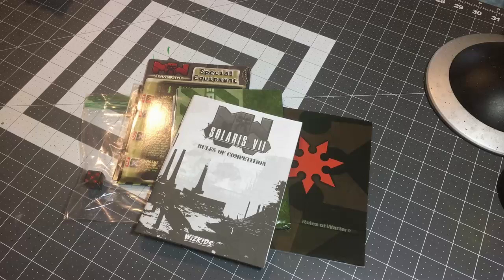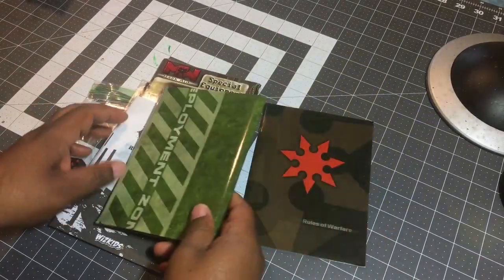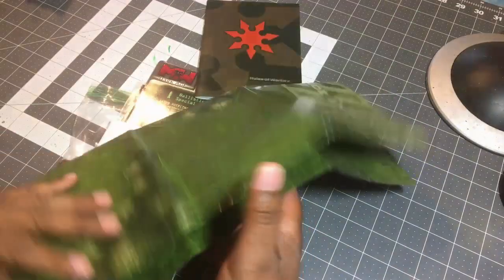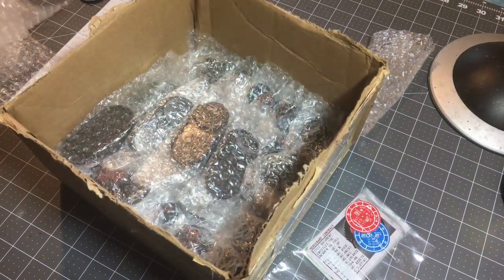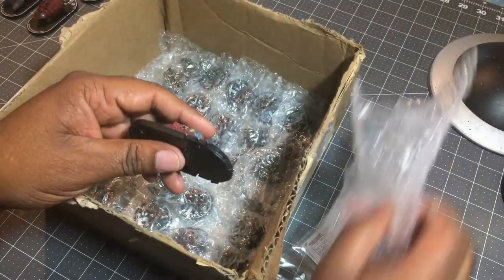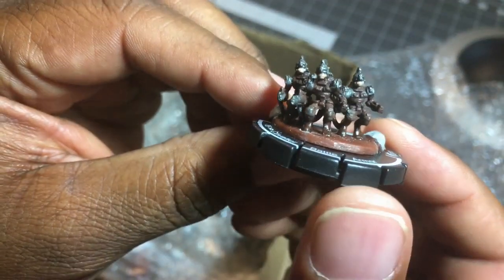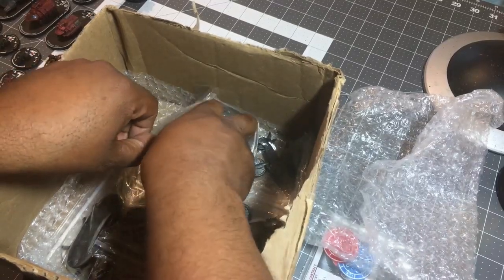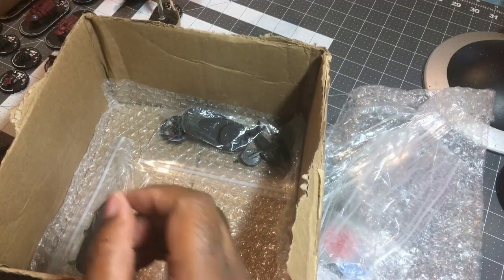SWS Homage to MechWarrior by WizKids